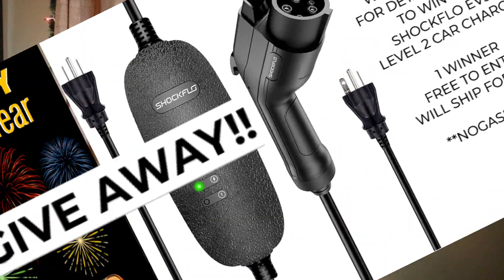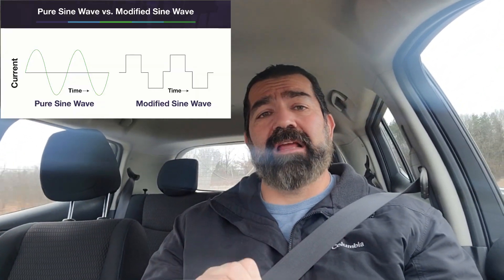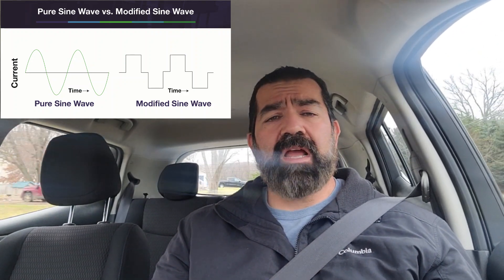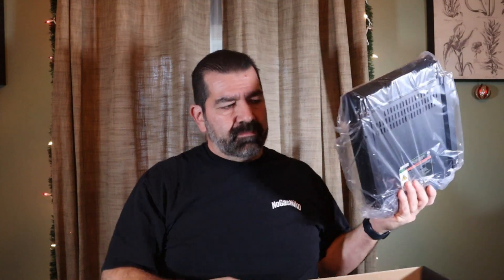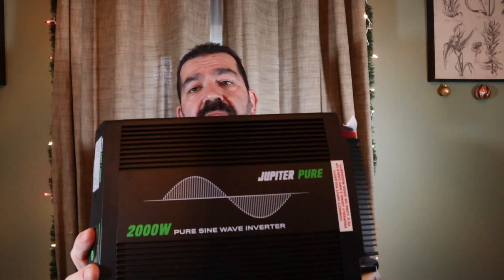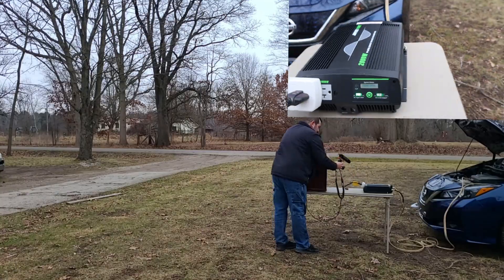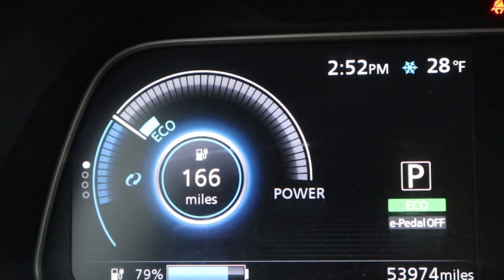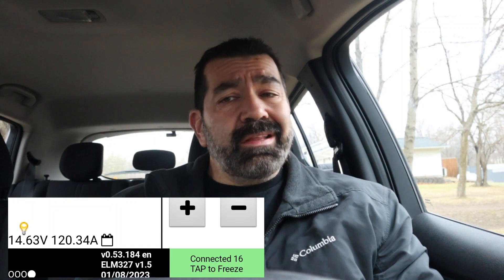Owning an EV during a POWER OUTAGE. One SIMPLE solution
What do you do if you lose power and need to keep your food cold or run a well pump?  Watch this video for a quick and easy solution to that problem.

Don't forget to enter my GIVE AWAY!!!
Link to Give Away.